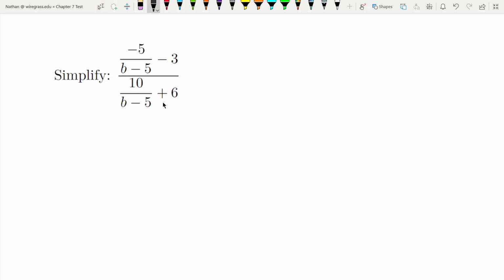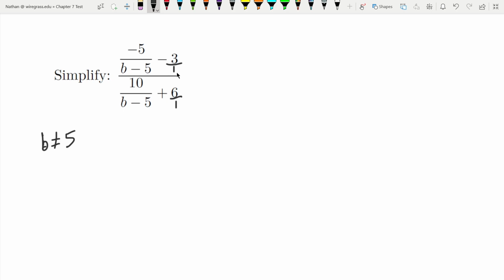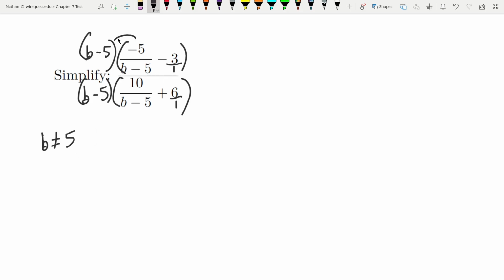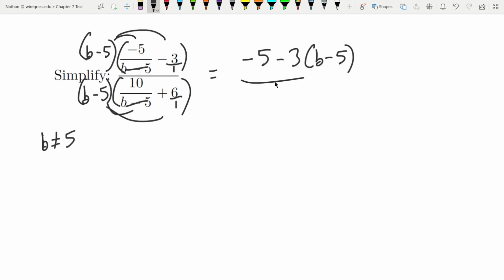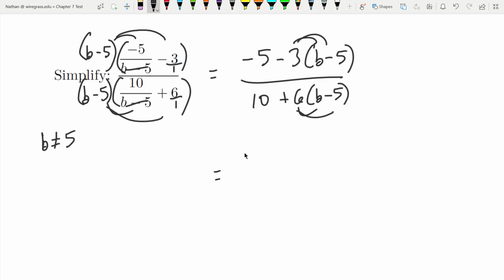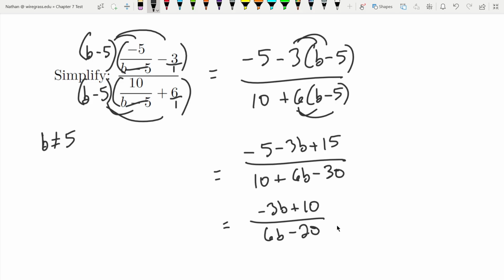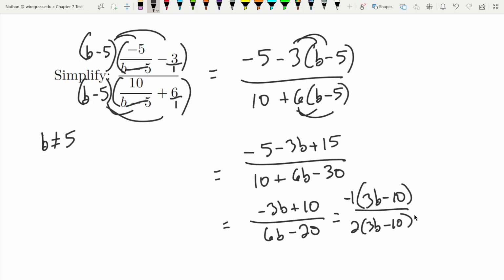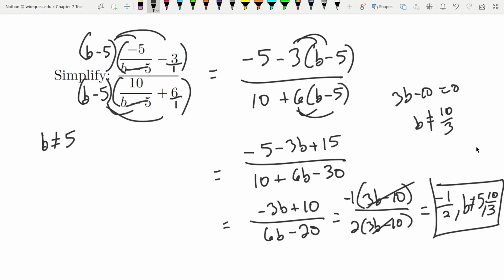Test Solutions - Complex Fractions (Ch 7 #11)